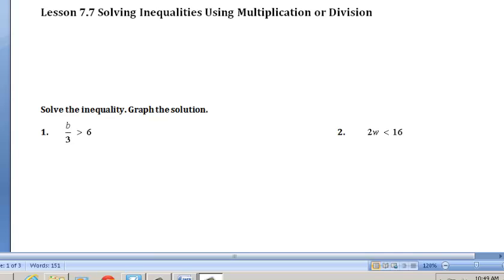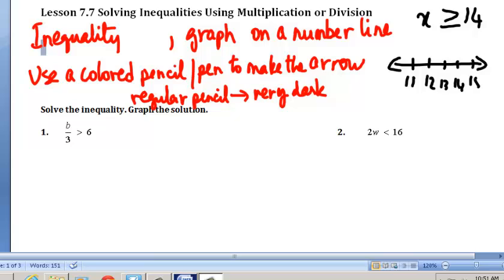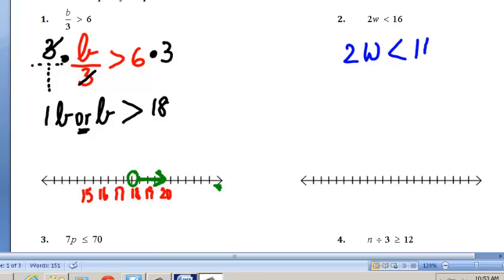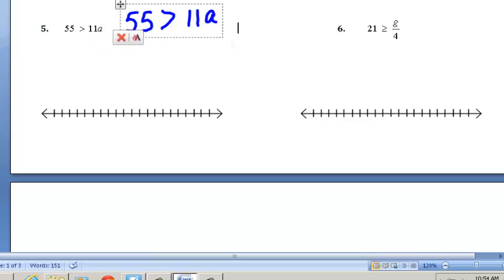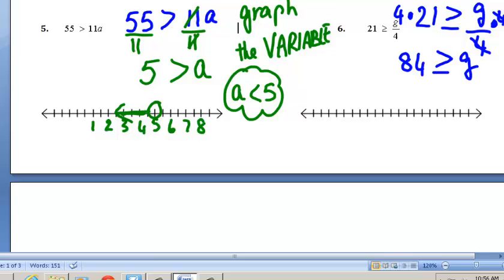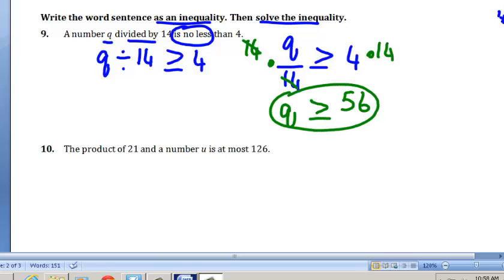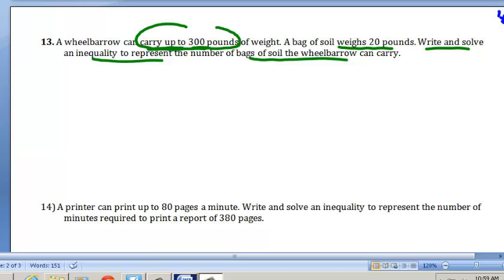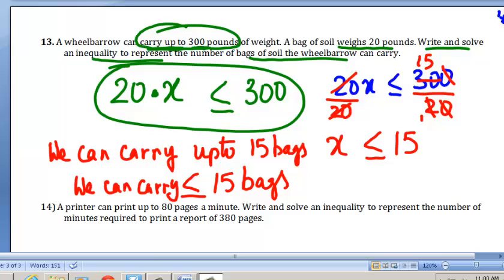Lesson 7.7 Solving inequalities using multiplication or division